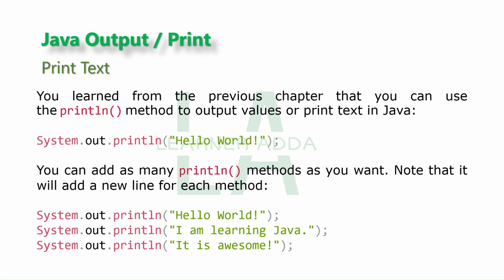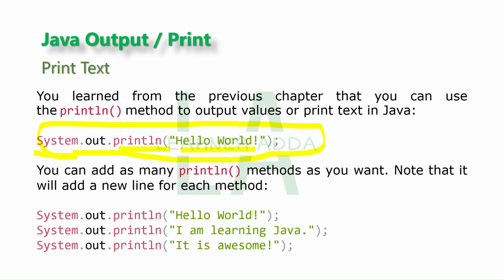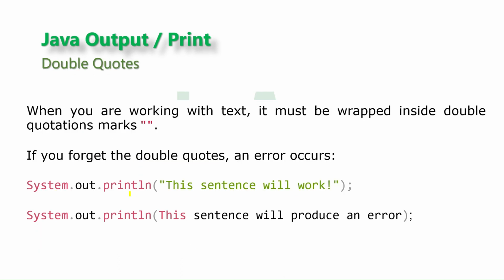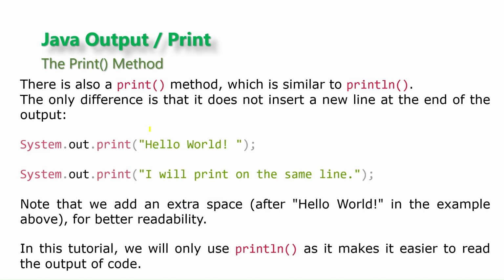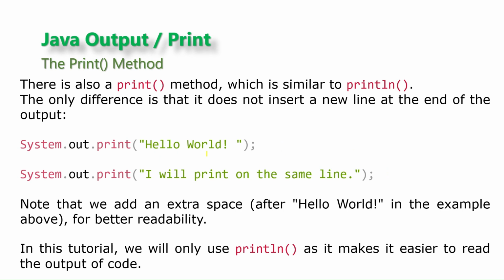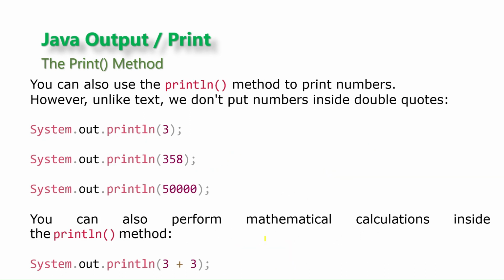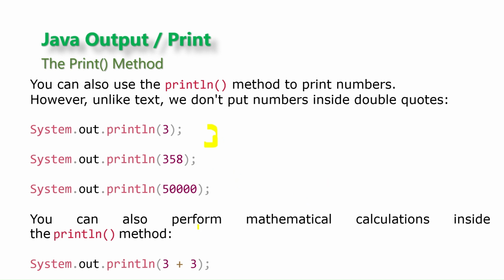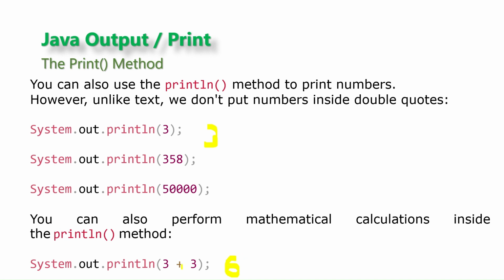Java Output|| Java Print() Method || Java Tutorial Part-3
Hi hello.,
In this video let we discuss about Java Output|| Java Print() Method || Java Tutorial Part-3.
Double Quotes,
The Print() Method,
Print Numbers.